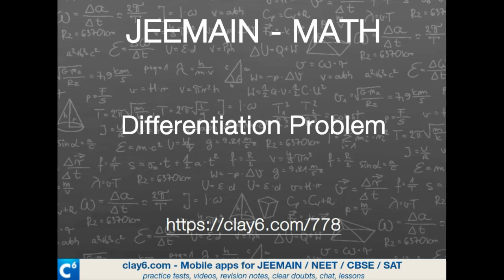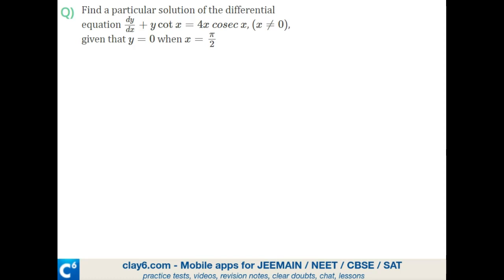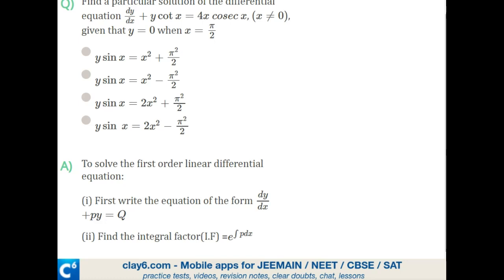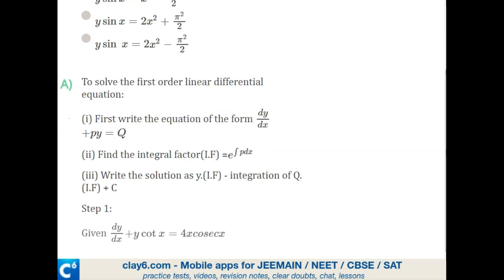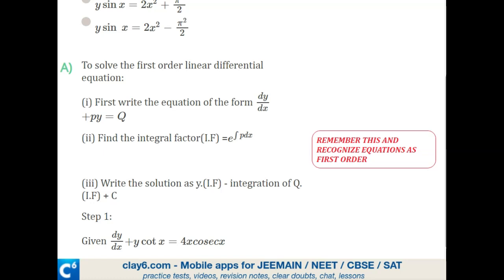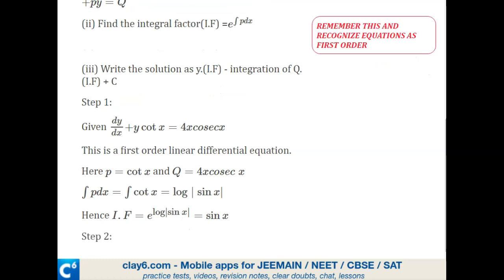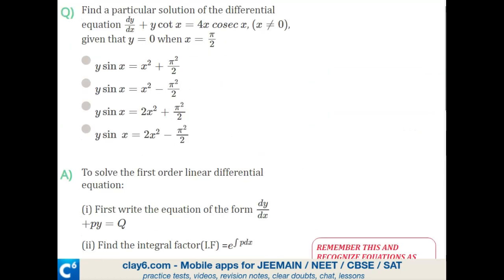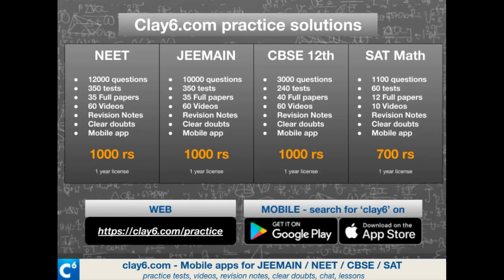JEEMAIN - Math - Differentiation Problem